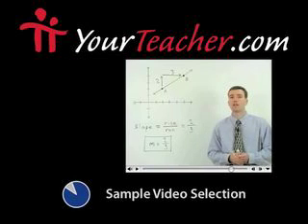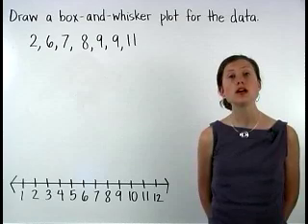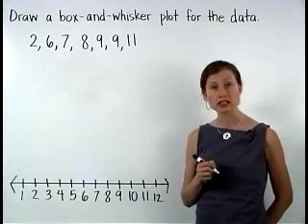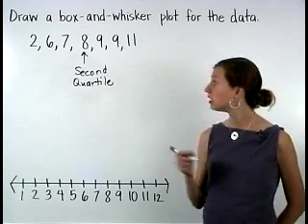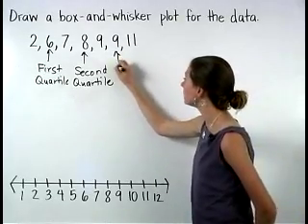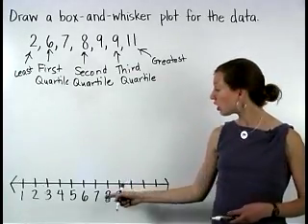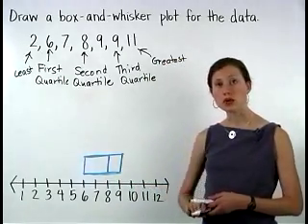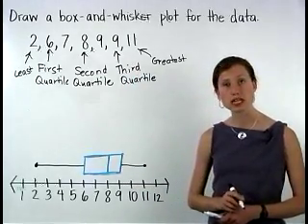Box and Whisker Plots - MathHelp.com - Pre Algebra Help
For a complete lesson on box and whisker plots, go - 1000+ online math lessons featuring a personal math teacher inside every lesson! In this lesson, students learn to make a box-and-whisker plot for a given data set using the following steps. First, write the data set in order from least to greatest. Next, find the second quartile, which is the median for the entire data set. Next, find the first quartile, which is the median for the lower half of the data set, and find the third quartile, which is the median for the upper half of the data set. Next, find the least and greatest numbers in the data set. Next, draw a number line with vertical lines at the first, second, and third quartiles, and connect the endpoints of the vertical lines to make a "box". Next, plot the least number in the data set and connect it to the box with a segment, and plot the greatest number in the data set and connect it to the box with a segment, to make "whiskers".